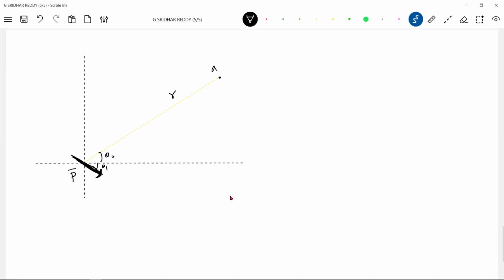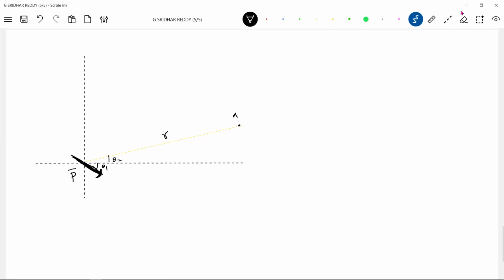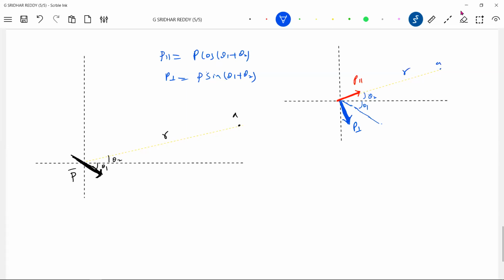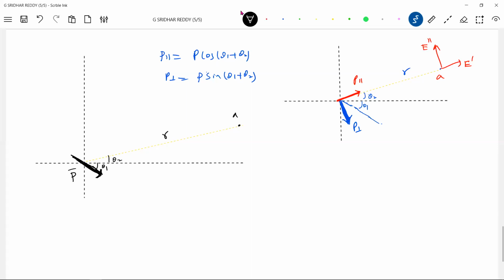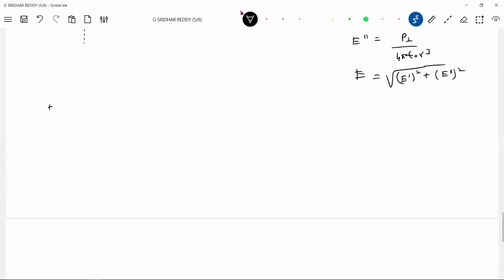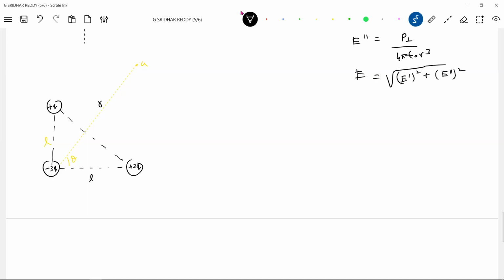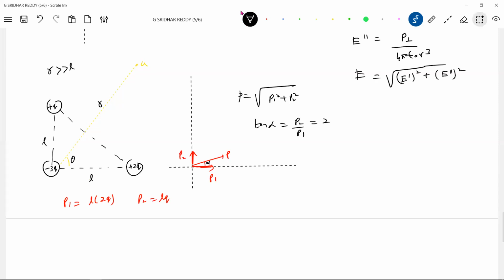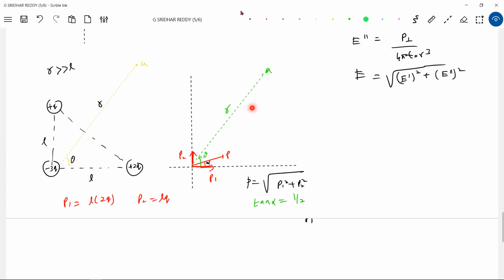14) Physics | Electric Dipole JEE Adv|Electric dipole is at origin making an angle θ with x axis,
find E at a point (x y ) Physics | Electrostatics  Class 12 | Electric Dipole JEE Adv  Problems |